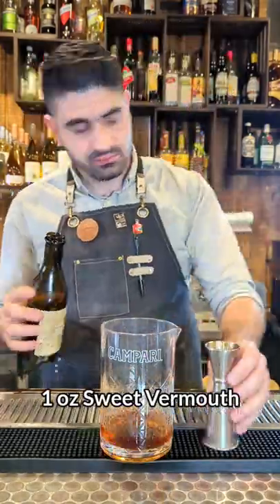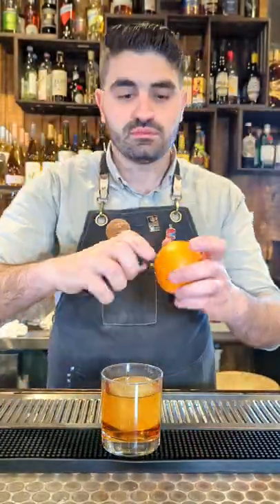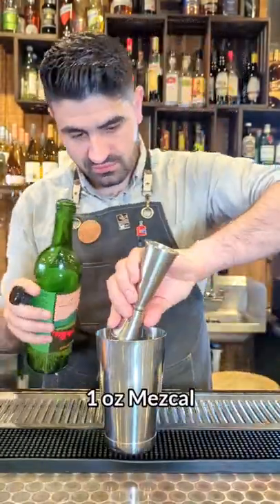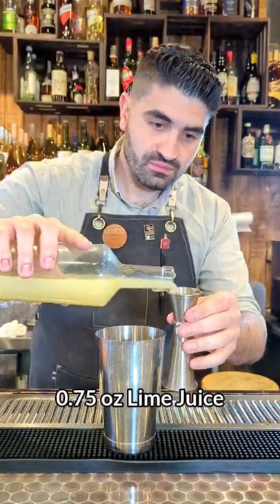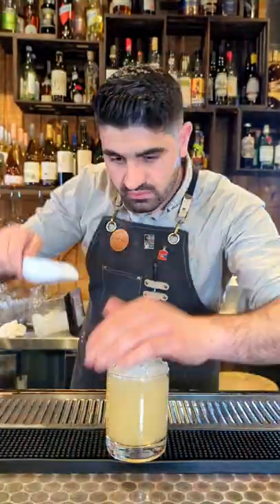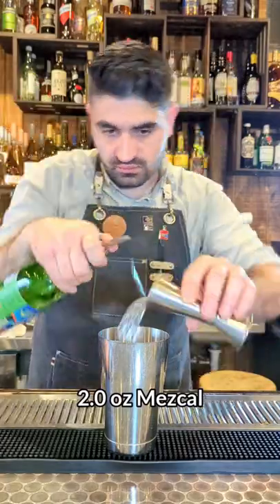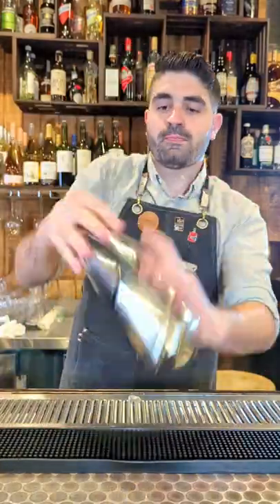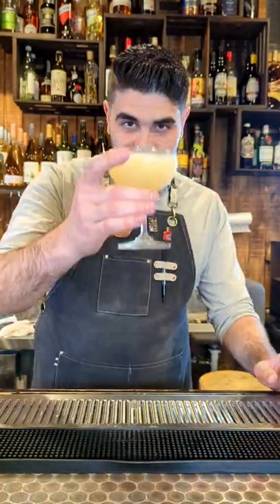3 Incredible Mezcal Cocktails You Can Make!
Mezcal and Mezcal Cocktails can be a bit hard to get into. Mezcal Cocktail Recipes can range from simple to complex and in this video, I show you 3 of the Best Mezcal Cocktails going from Easiest to Hardest.

Cocktail Recipes with Mezcal can be really fun especially since Mezcal is growing in popularity in the U.S.A right now. I wanted to show how easy mezcal cocktails can be but also show its range and show how complex mezcal cocktails can be as well. Its such a versatile spirit and one that deserves a lot more focus and respect.

What's true, is that after watching this video you wont accept just any old Mezcal Drink recipes. You'll have 3 new incredible Mezcal Recipes to add to your arsenal of cocktail recipes. Soon you'll be making a ton of Mezcal Cocktails at Home!

Mezcal is one of my favorite spirits and is something I focus a lot on a lot on my channel and you can find more of my videos on it here:

Make sure to subscribe to my channel because I post multiple videos every single week, covering Cocktail Recipes, My Favorite Spirits, How to Bartend, and What it's like to own my own restaurant & Bar.

Books Where I found these amazing Mezcal Cocktail Recipes:
Mezcal + Tequila Cocktails
Spirits of Latin America